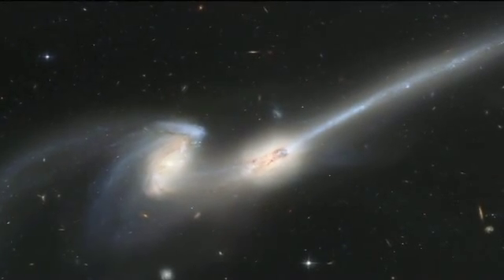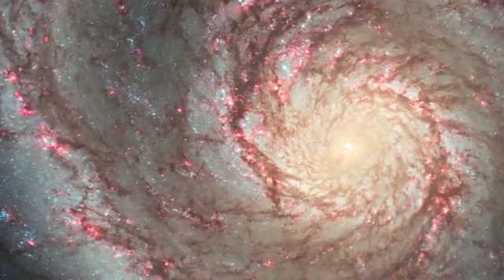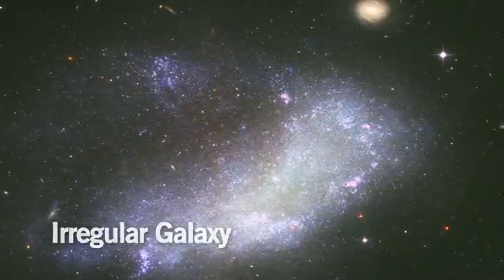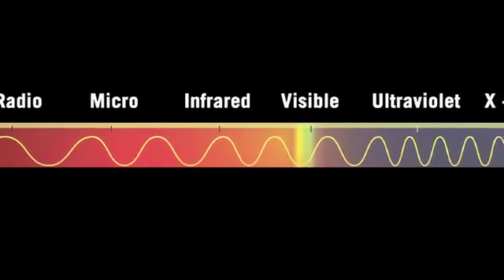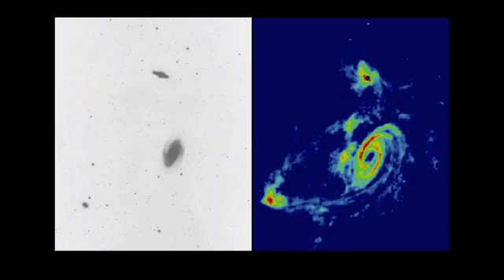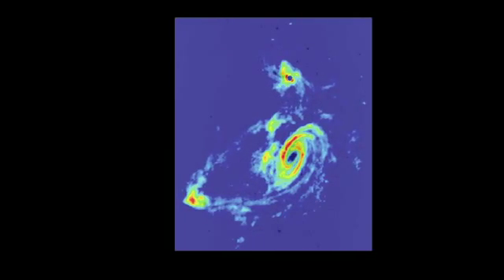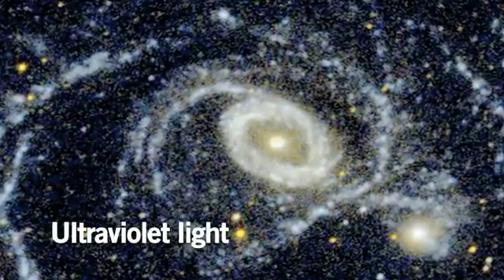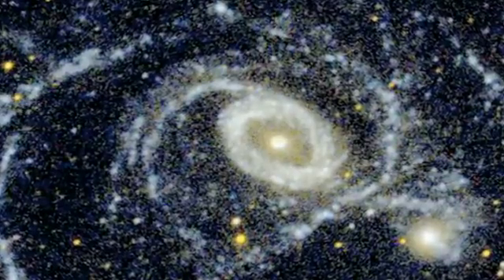New Views Of Galaxies • Visualizing The Invisible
By looking at different wavelengths of light, astronomers can discover new aspects of galaxies not seen with the naked eye. Going beyond the visible spectrum with the help of the GALAX space telescope we're able to see previously undetectable ultraviolet discs. Produced by Morehead and the UNC Department of Astronomy. credit: Morehead Planetarium